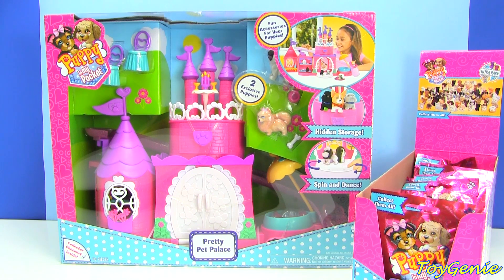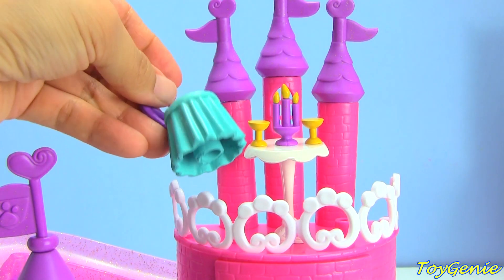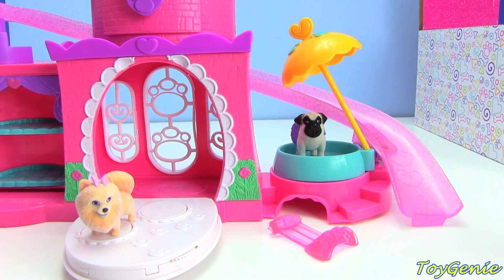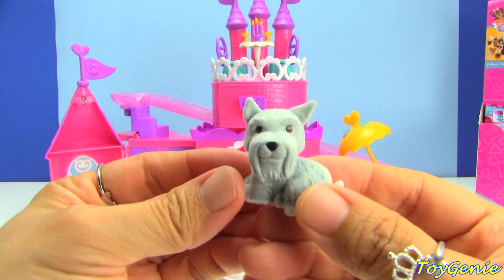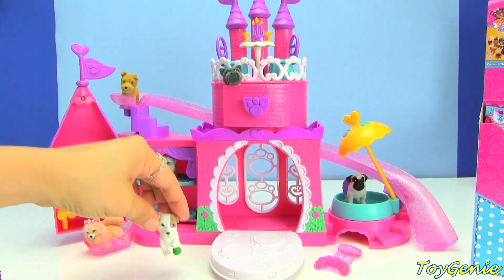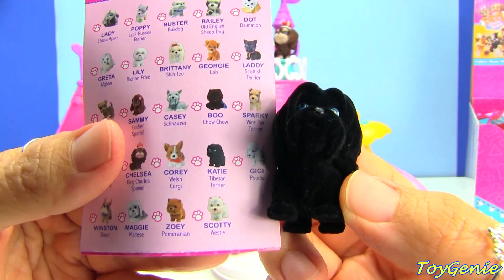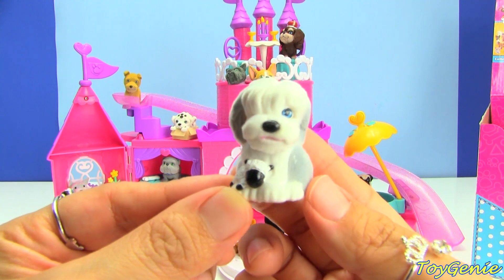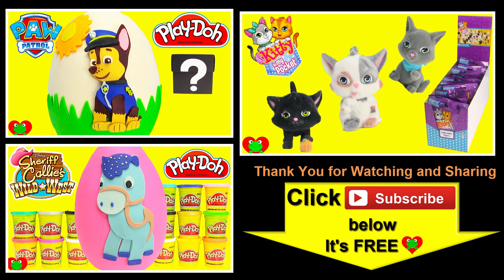Puppy In My Pocket Pretty Pet Palace Playset and Blind Bags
Puppy In My Pocket Pretty Pet Palace Playset and Blind Bags review by Toy Genie Surprises.  The Puppy in My Pocket Pretty Pet Palace is the perfect playset to go along with your Puppy in My Pockets.  It features a wading pool, 2 beds, a slide and even a balcony.  Display and play with your Puppy in My Pockets with this Pretty Pet Palace playset.